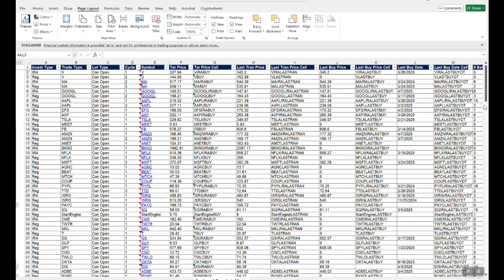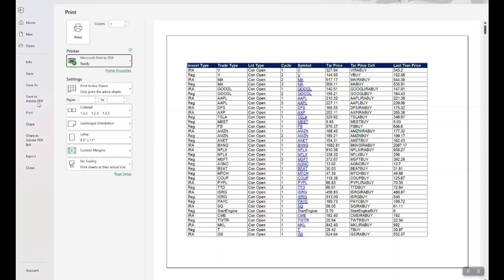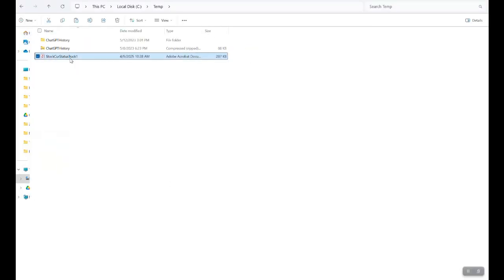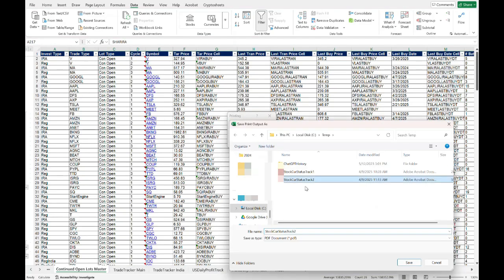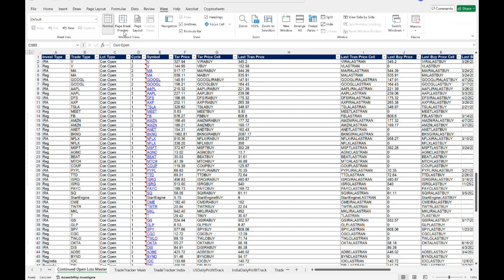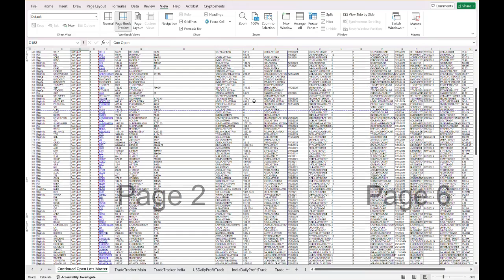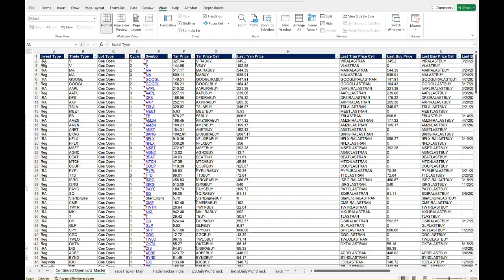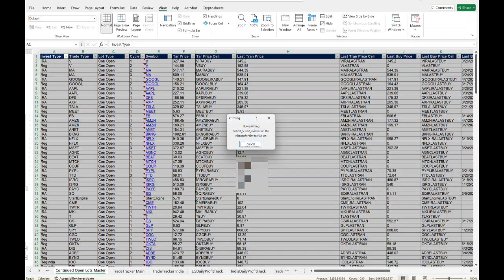How to Convert Excel to PDF on Windows PC? excel,exceltips,pdfconvert ,exceltopdf,convertpdf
There are many ways to convert an Excel to PDF on a Windows PC for free. This video will show you how to convert an excel to pdf using the inbuilt windows option and fitting all the content in one page and other formatting options that you can avail while converting to PDF.

0:00  Intro
0:20  Convert Excel to PDF
1:25  Convert only active sheets or entire excel
2:02  Convert Excel spreadsheet as a PDF on one page
2:54  Convert specific pages in Excel to PDF
3:10  Adjust page content with Page Break to convert to pdf
4:33 Convert  selected Range in Excel as PDF

How to Convert Excel to PDF Free? 0:20
How do I create a PDF from Excel? 0:20
how to make excel sheet to pdf? 0:20
How to PROPERLY Convert Excel to PDF? 0:20

Choose a PDF printer like "Microsoft Print to PDF" or a similar virtual To convert an excel to a pdf, Open your Excel file. Depending on the content size on the sheet, you will have multiple options to convert to pdf.

Go to "File" then "Print" or press CTRL+P. Select the available options to print. You can choose the size to print. Depending on the content size you can select either the portrait or landscape orientation.

printer. "Microsoft Print to PDF"  is a free option available on Windows PC to convert to PDF. To continue with PDF conversion, Click "Print".
You'll be prompted to save the file as a PDF.

How to save an Excel spreadsheet as a PDF on one page? 2:02
How to make Excel to PDF in one page? 2:02
How do I save one sheet in Excel as a PDF? 1:25
how to save excel as pdf with multiple sheets? 1:25
How do I save an Excel File as a PDF with multiple pages? 2:02
How to convert Excel with multiple sheets to PDF? 1:25
How to Easily Convert Excel to PDF and Fit One Page? 2:02

If you want to fit all the content from a worksheet onto a single page in your PDF—either by columns or rows—you can select the appropriate scaling option while printing.

The Print Preview will help you see how the content will appear in the PDF before finalizing your selection.

Based on the option you choose, Excel will automatically shrink the content to fit the page. Once you're satisfied with the layout, click “Print” to convert the Excel content to a PDF.

Keep in mind, for worksheets with a lot of data, fitting everything on one page might reduce readability.

How do I save certain pages of an Excel spreadsheet as a PDF? 2:02

You can also specify page numbers if you only want to print selected pages from your worksheet.

How do I save certain pages in Excel as PDF? 2:54
How do I convert Excel to PDF with page breaks? 3:10
How do I convert a selected page in Excel to PDF? 3:10
 How do I convert Excel to PDF with page breaks? 3:10
How do I convert a selected page in Excel to PDF? 3:10
How to set page breaks in Excel for PDF? 3:10
How do I make a PDF of selected pages? 3:10
How to adjust page breaks in Excel for PDF? 3:10
How do I convert Excel to PDF and fit to page? 3:10
How To Apply Page Break Before Printing Or Creating PDF In Excel?  3:10

Another useful way to control how your content fits on a page when printing or converting to PDF is by using the Page Break feature. Page breaks divide the content in a worksheet into separate sections, helping you customize how each page is printed.

To set the page layout for printing and PDF conversion, go to the View tab and select “Page Break Preview”—or simply click the Page Break Preview icon on the status bar at the bottom of the screen. This view will show the current page breaks, and you can manually drag the blue borders to adjust what appears on each page.

You can choose to include only specific columns or rows on each page, giving you more control over the layout before converting it to PDF.

Once you’ve adjusted the page size and layout, go back to the Print menu, select “Microsoft Print to PDF” as the printer, and enter the page numbers you want to convert. Then click Print to generate your custom PDF.

How to convert  selected Range as PDF in Excel? 4:33
How to save selected range as PDF from Excel? 4:33
How to convert selected area in Excel to PDF? 4:33
How to export a Cell Range  as a PDF from Excel? 4:33
How do I save an Excel selection as a landscape PDF? 4:33